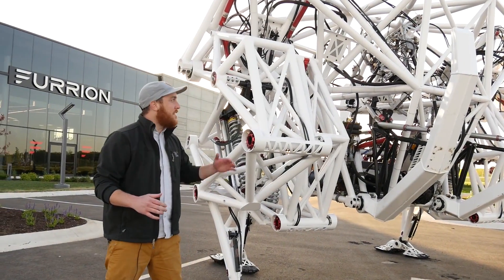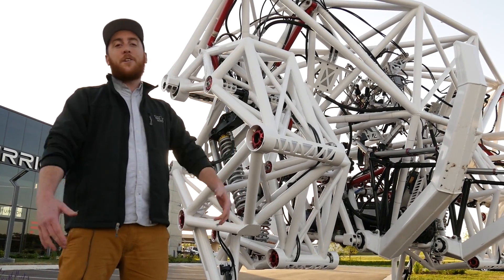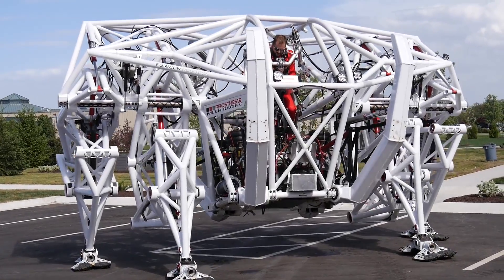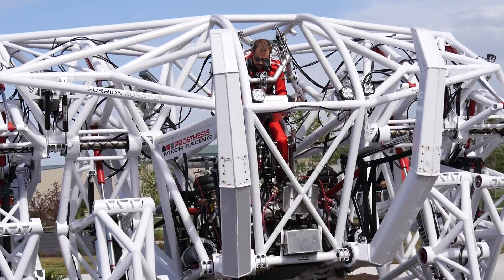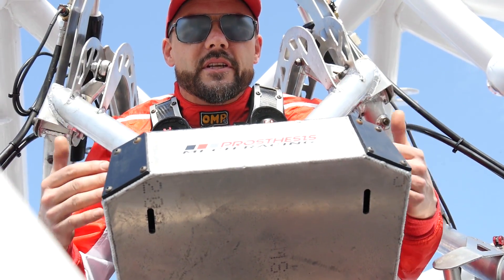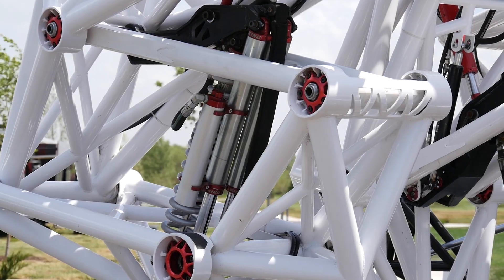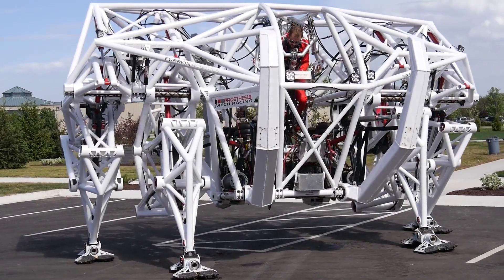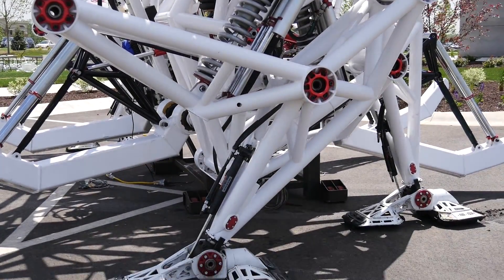Furrion Racing Mech - The world's first exo-bionic racing Mech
Digital Trends traveled out to Elkhart, Indiana to watch "the world's first exo-bionic racing mech" take its first steps -- and it didn't quite go like we thought it would.